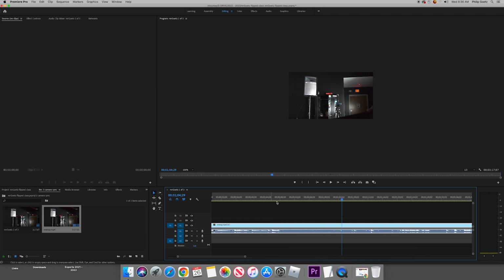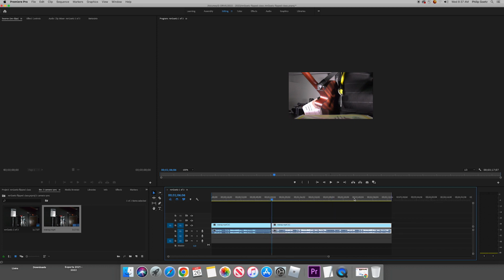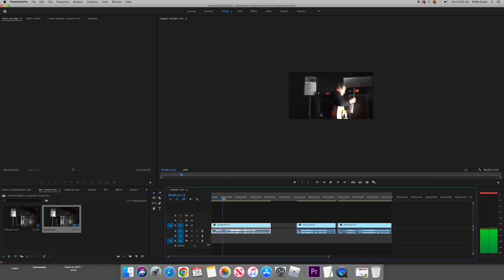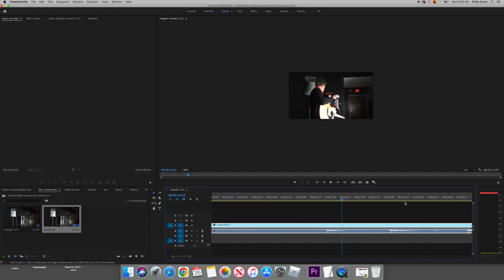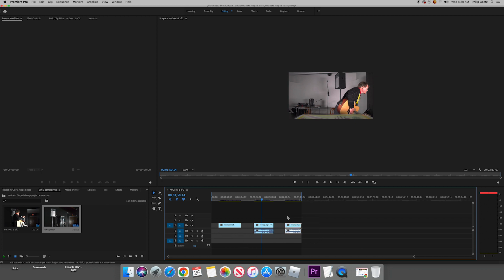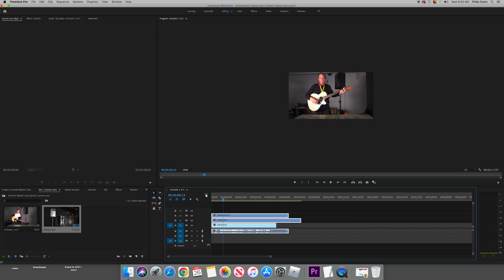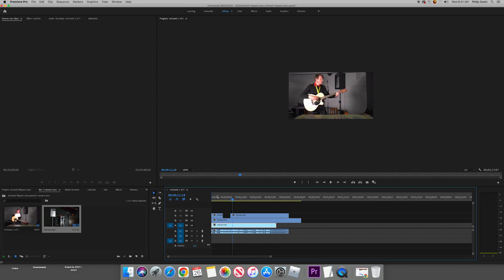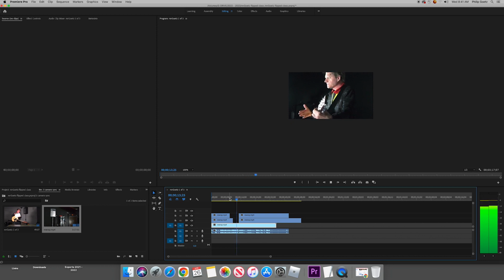mrGoetz flipped classroom: 3 camera sync